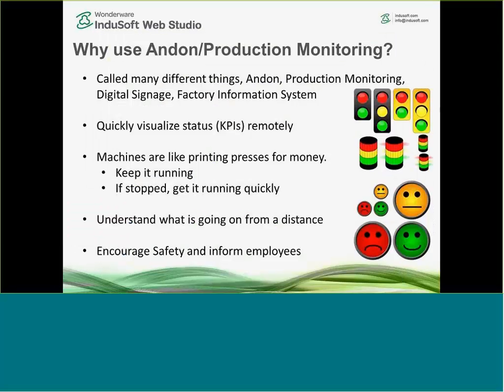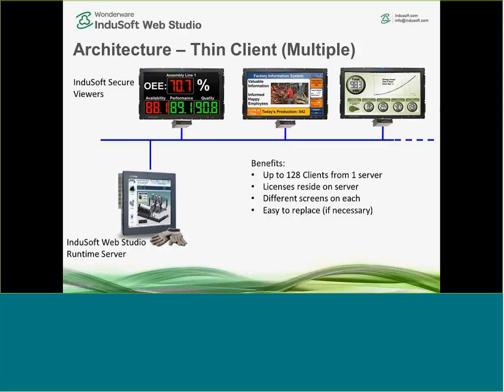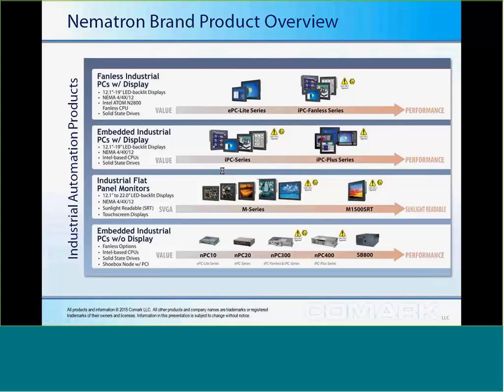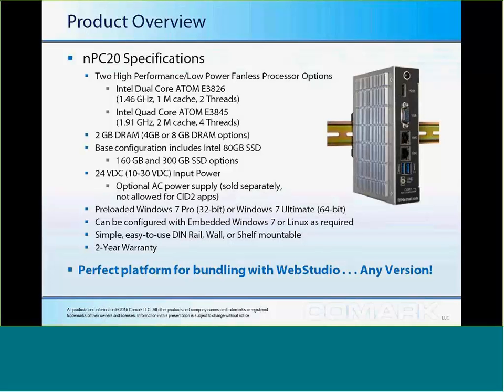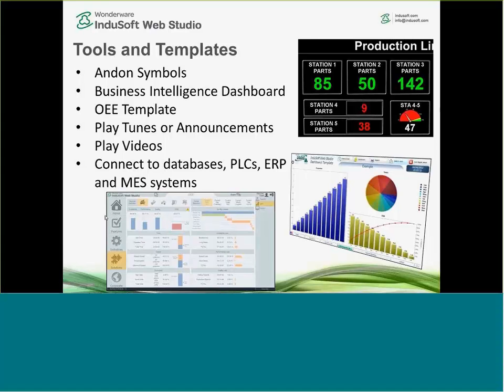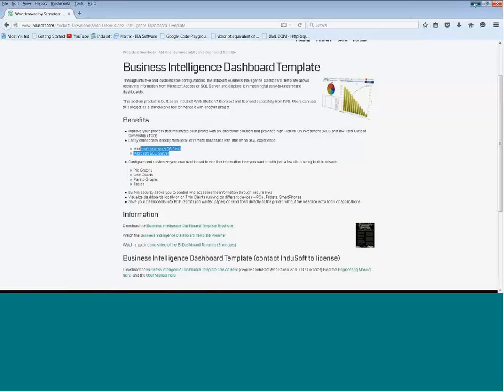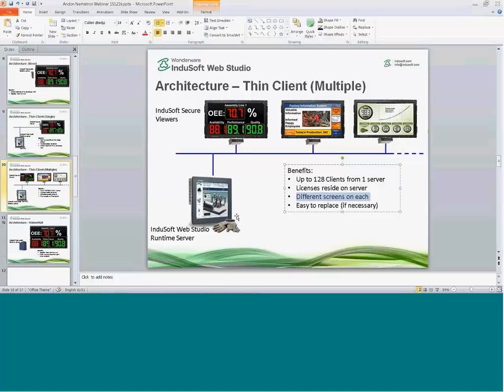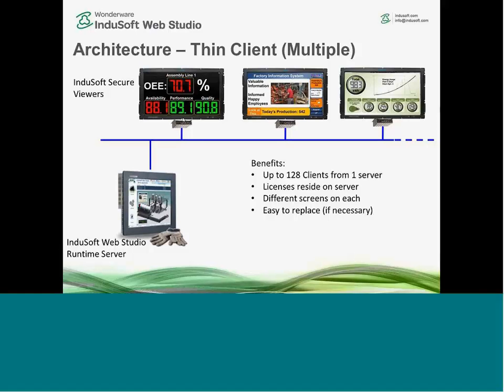ANDON Solutions and Large format Displays with InduSoft Web Studio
Large format displays and ANDON solutions can often pose connectivity and resolution challenges. In this Webinar, InduSoft will explore how to create large format displays and Andon systems for a variety of industries, including automotive manufacturing, using InduSoft Web Studio and compatible hardware from companies like Nematron and Comark.

In this webinar, we’ll explore when and why it’s best to use production monitors and ANDON systems, as well at the InduSoft tools and best practices that make implementation and integration much easier.